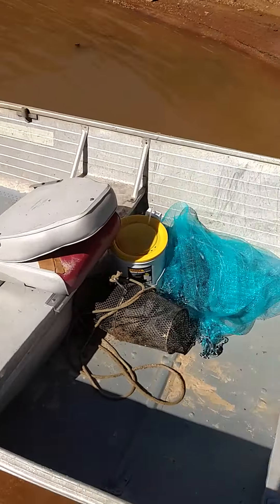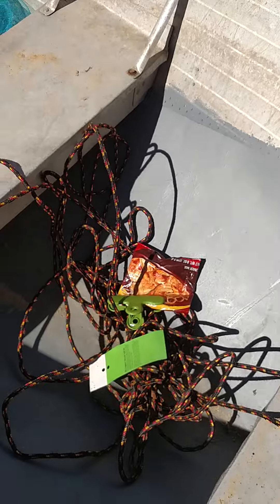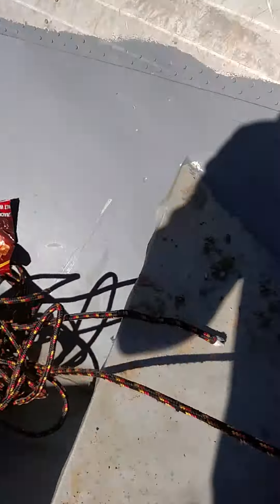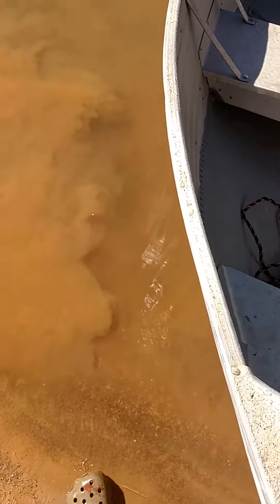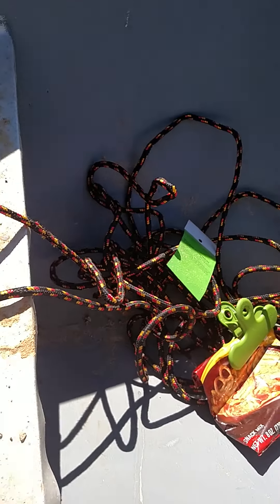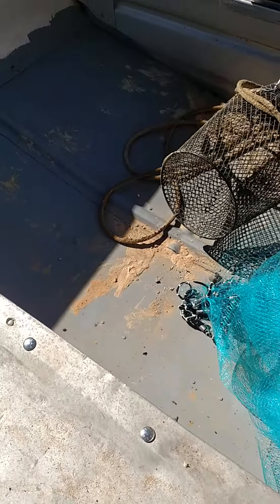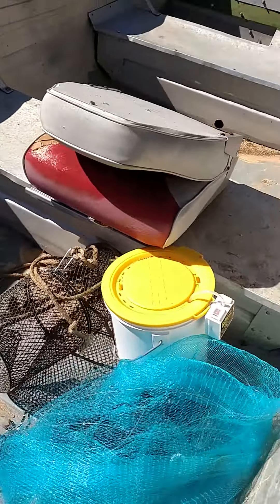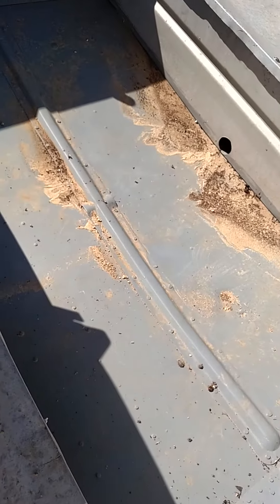14 ft Wide V Aluminum Boat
Great fishing boat with no leaks.